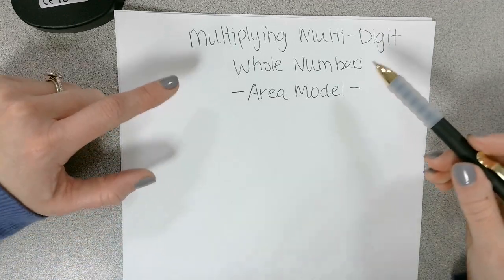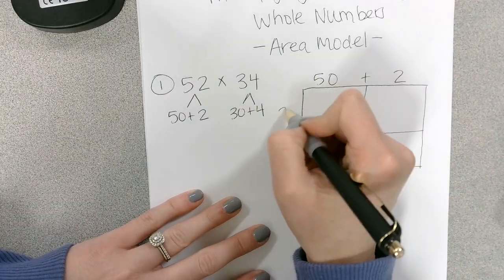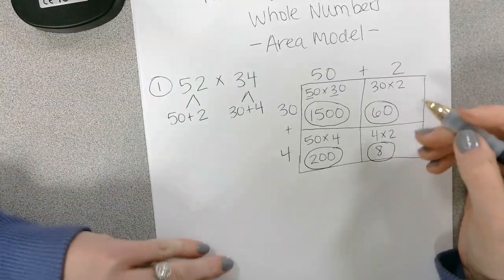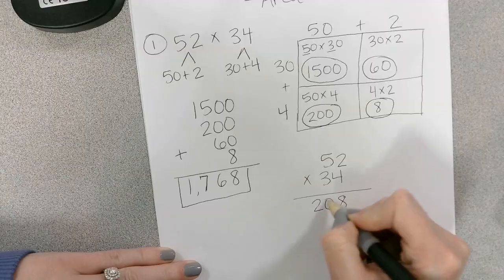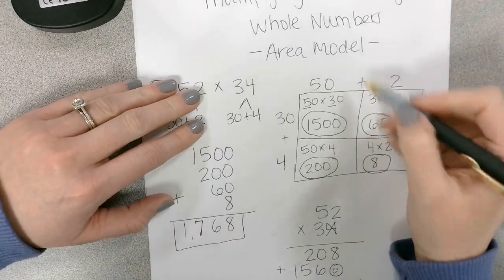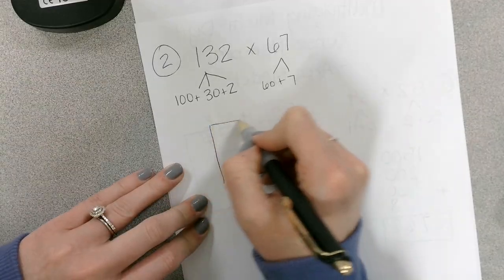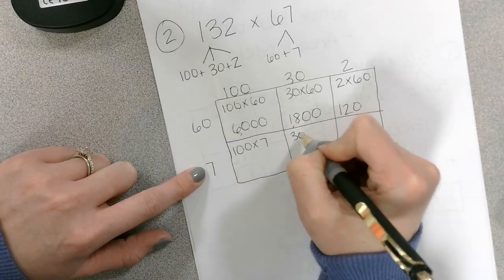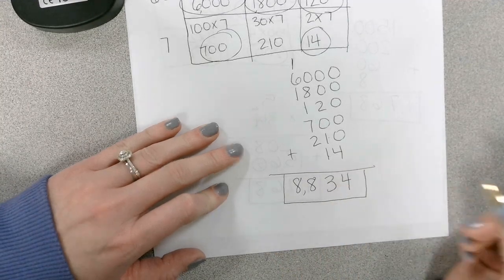Multiplying Multi Digit Whole Numbers - Area Model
5th Grade Math - Using the Area Model for Multi-Digit Multiplication